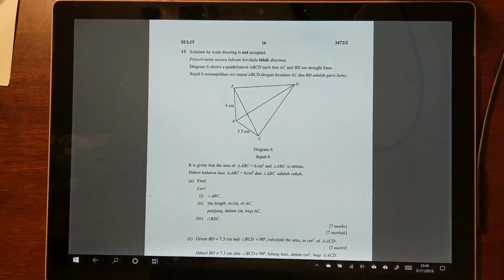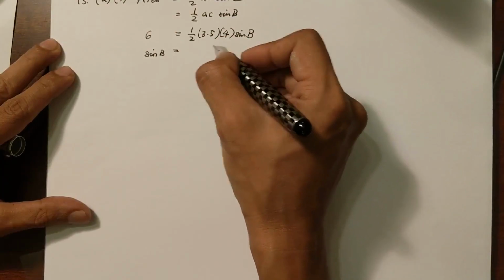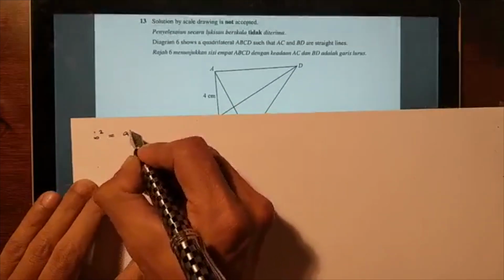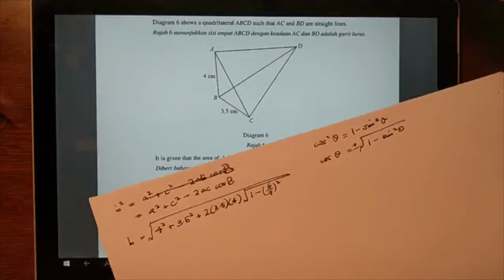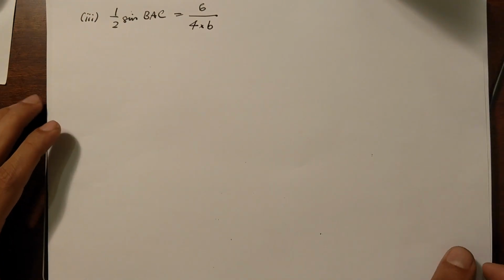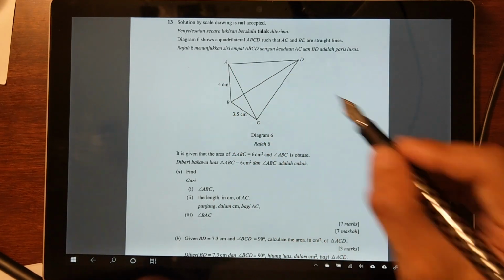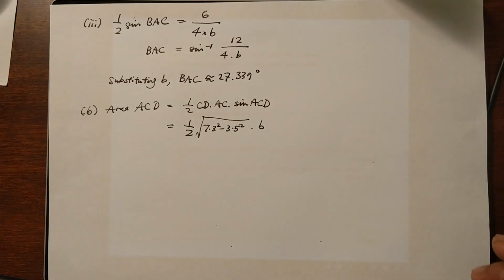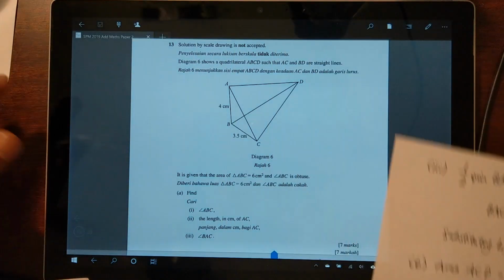SPM 2019 Add Maths Paper 2 Q13 (Trigonometry - Quadrilateral)